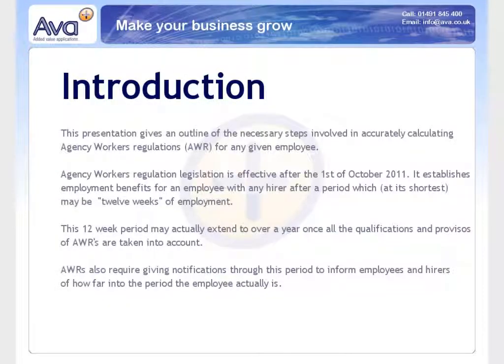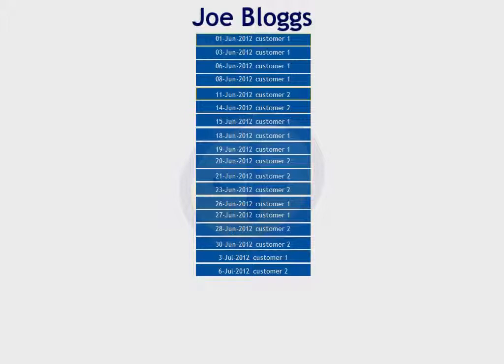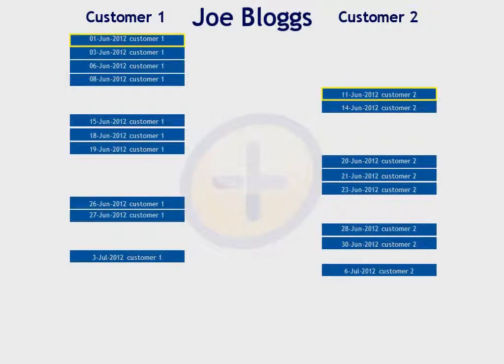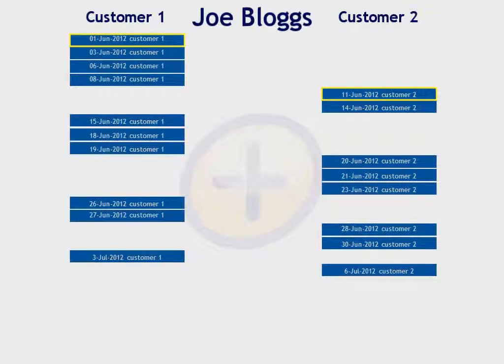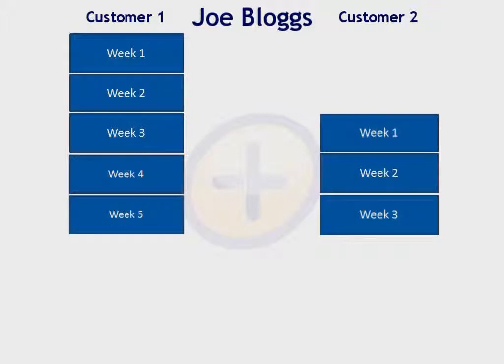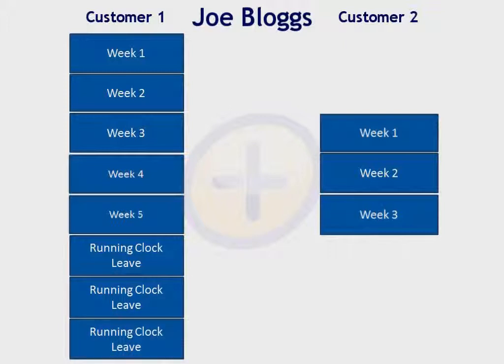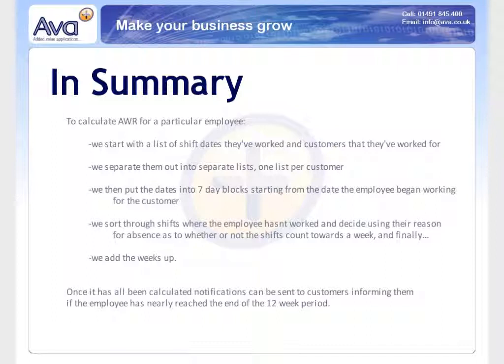Calculating Agency Worker's Regulations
This presentation gives an outline of the necessary steps involved in accurately calculating Agency Worker's regulations (AWR) for any given employee.

Agency Worker's regulation legislation is effective after the 1st of October 2011. It establishes employment benefits for an employee with any hirer after a period which (at its shortest) may be  "twelve weeks" of employment.